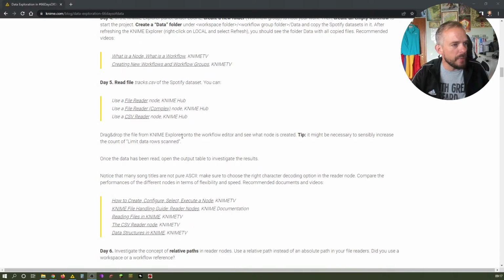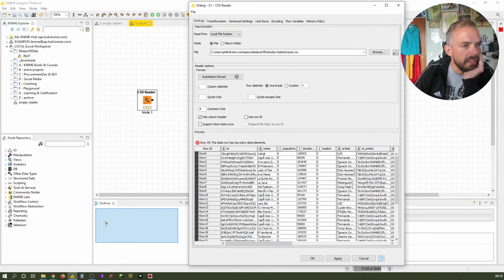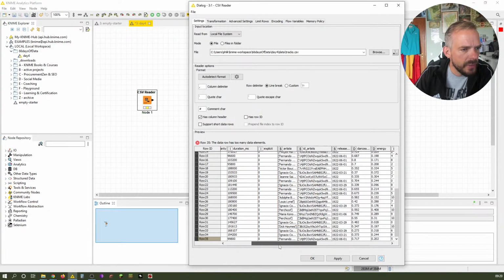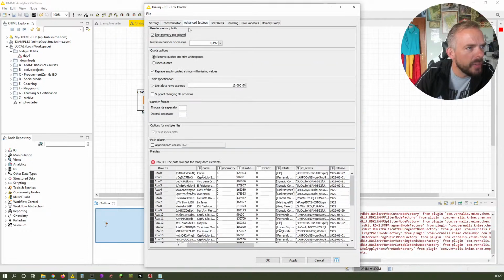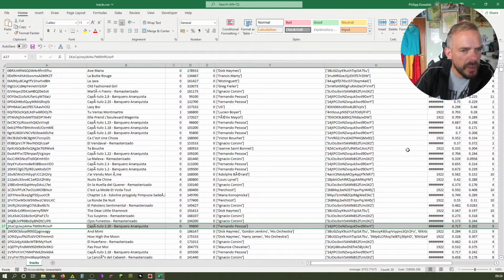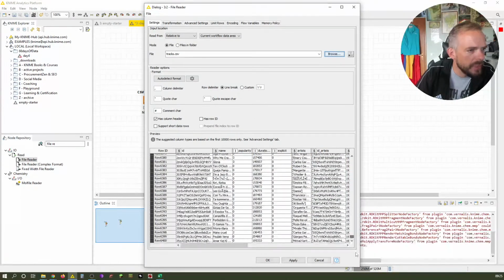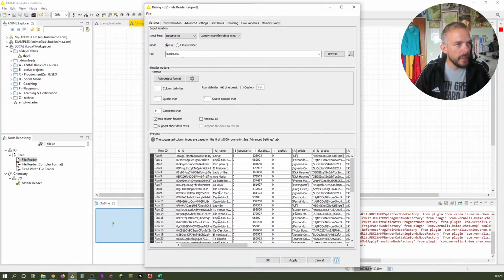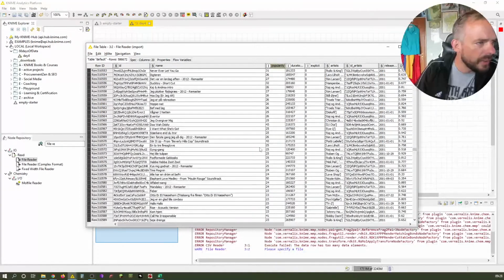KNIME import data - day 5 - 66 days of data with KNIME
Today we'll do 2 livestreams. One to import our source files and 1 to cover paths in KNIME.

You can find out more about this challenge here on the KNIME blog